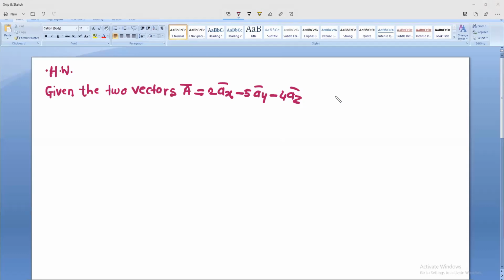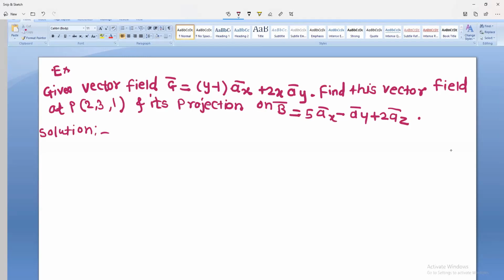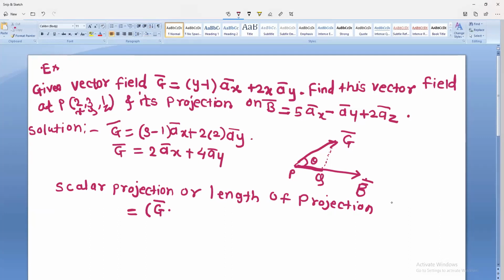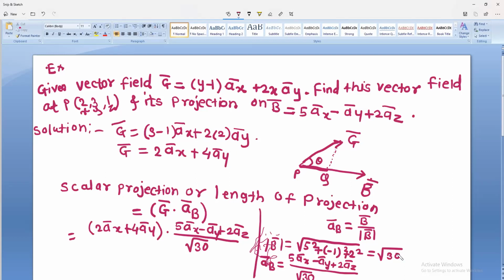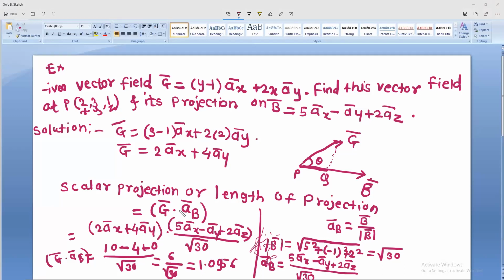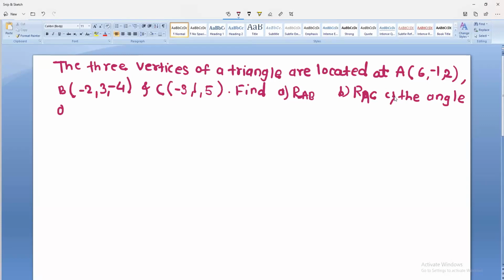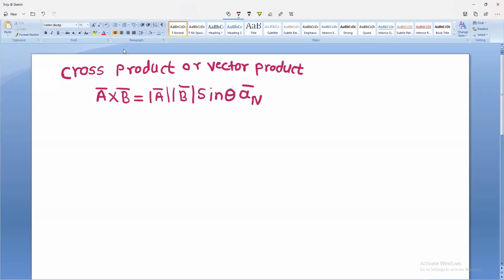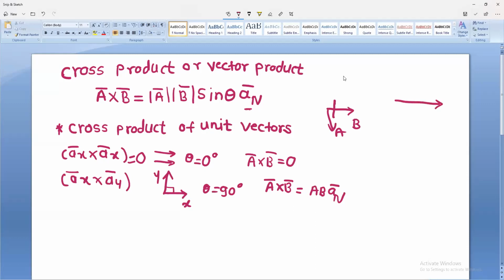2 4 9 20